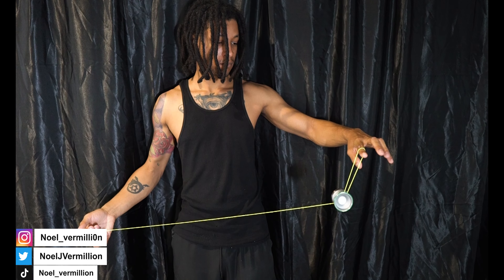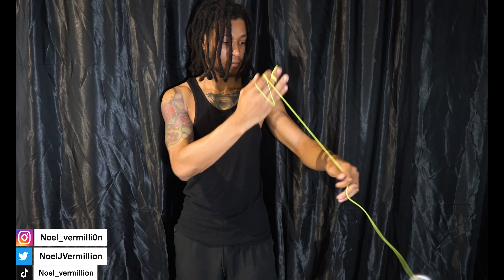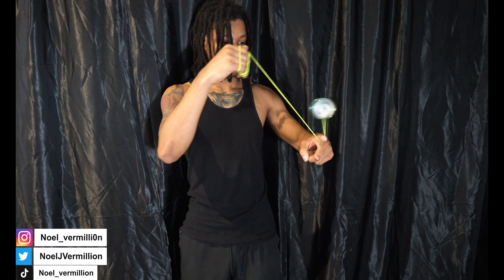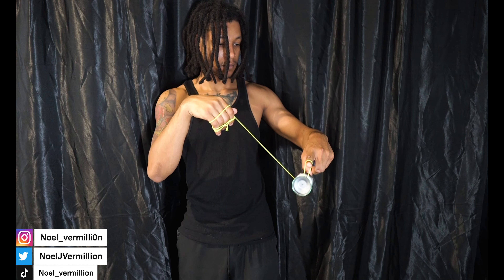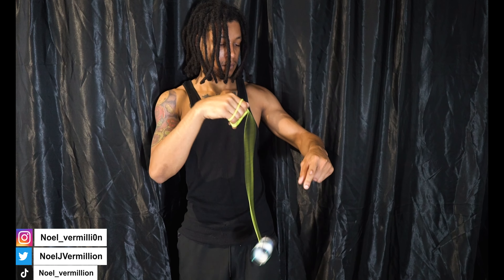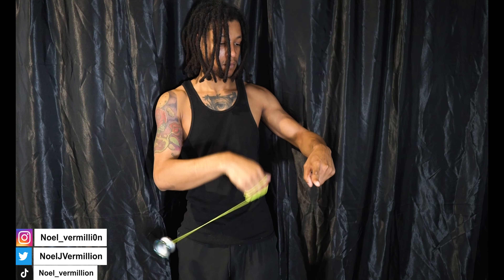Yo-Yo Trick: Trapeze tutorial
Master the mesmerizing Trapeze yoyo trick with our step-by-step tutorial! 🪀 Elevate your yoyo skills to new heights as we guide you through the intricacies of this gravity-defying maneuver. From the initial setup to the flawless execution, our tutorial breaks down each movement, ensuring that enthusiasts of all skill levels can learn and perfect the Trapeze trick. Get ready to impress your friends and leave your audience in awe with this visually stunning and challenging yoyo maneuver. Hit play and let's embark on the journey to yoyo mastery together!

Yoyo Shop-beyondyoyos.com
Use Code:Noel15
For discount